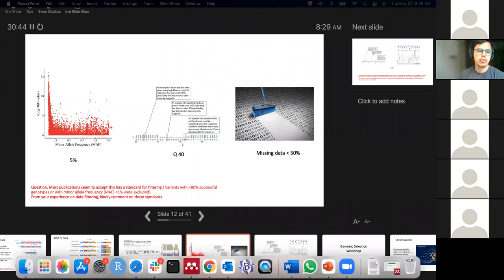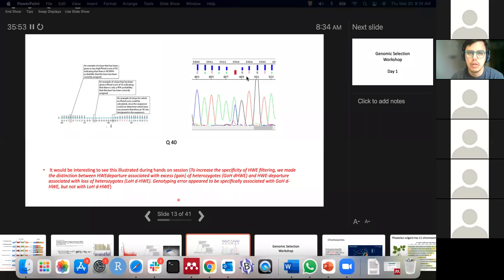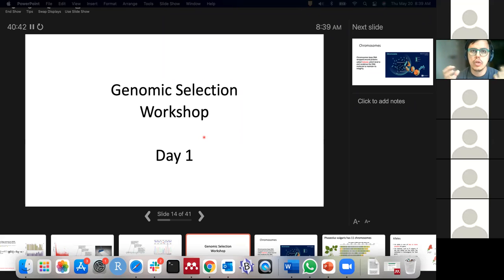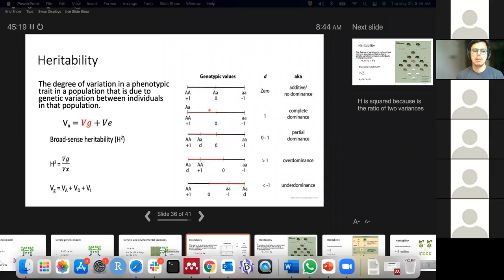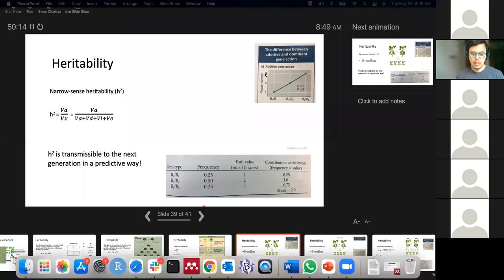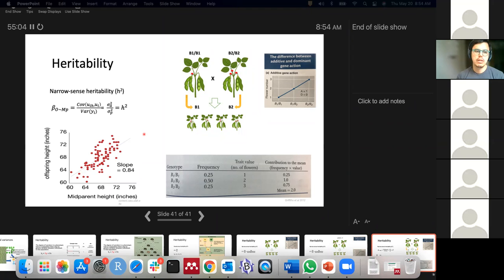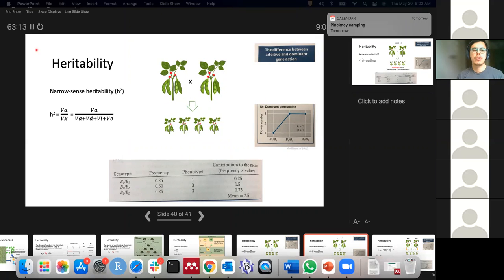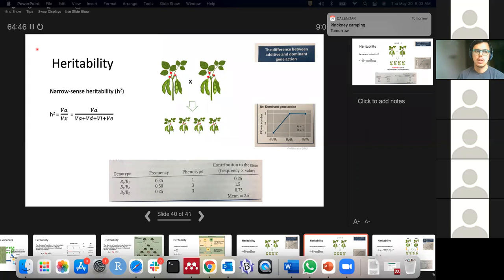Discussion - week 1